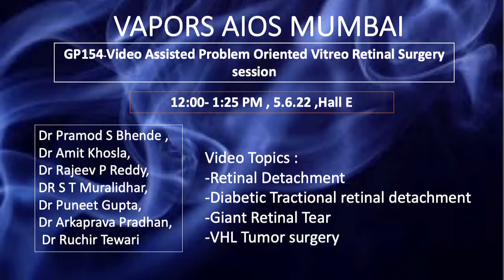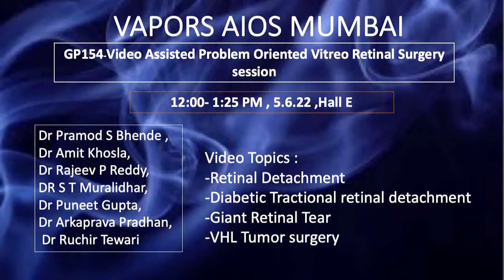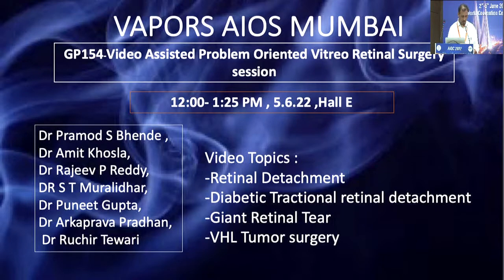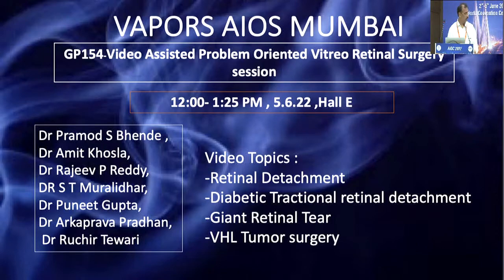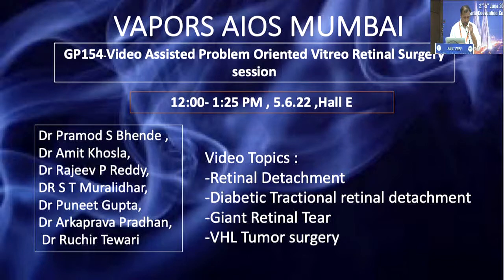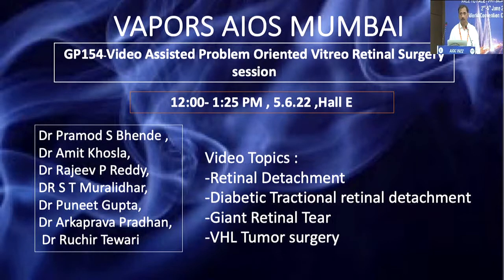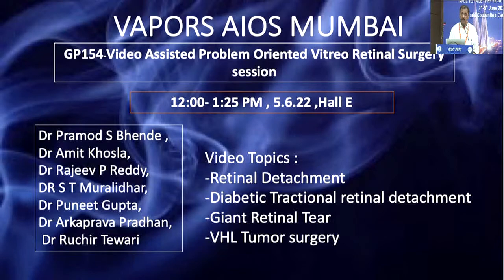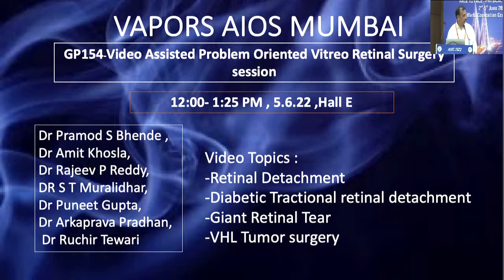AIOC2022 - GP154 - VAPORS Dr S.T Muralidha